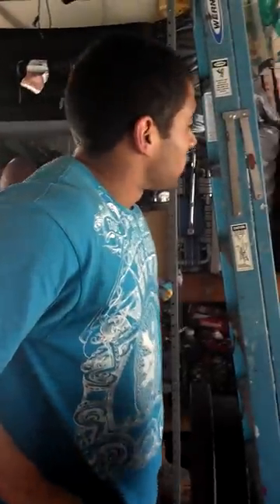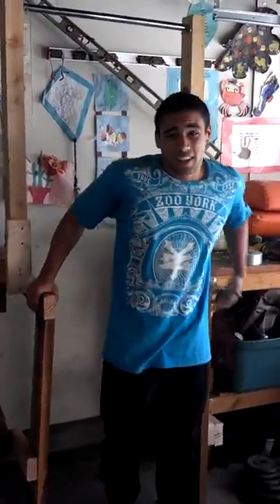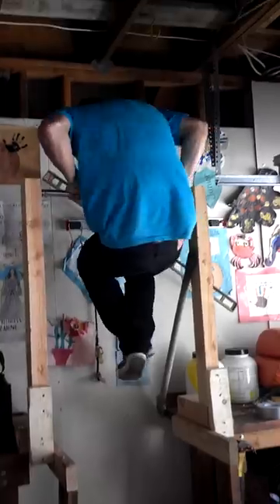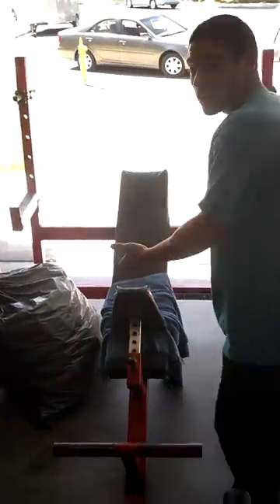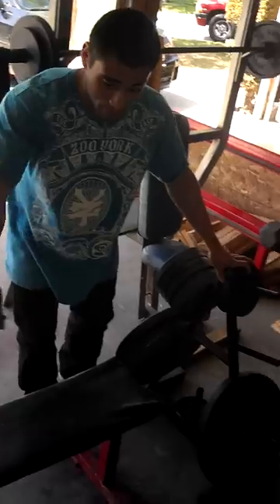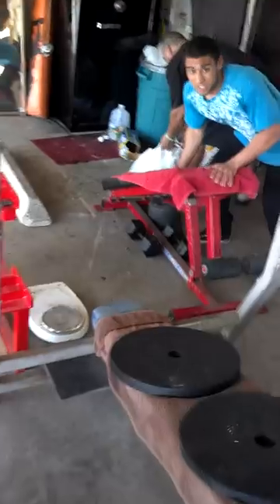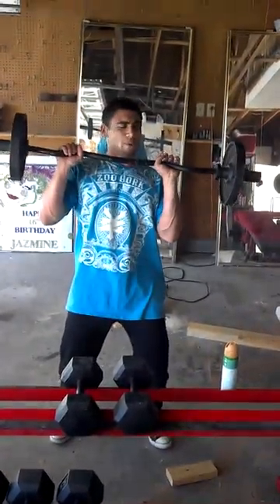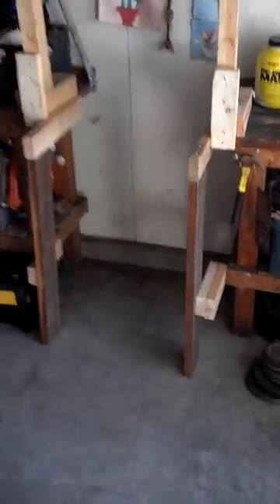My home gym